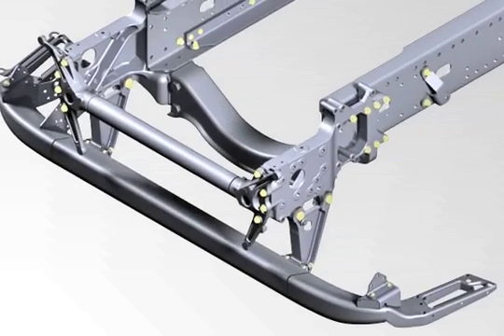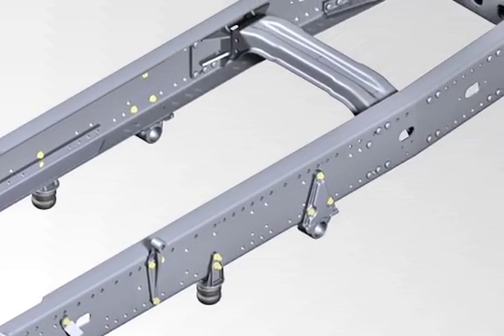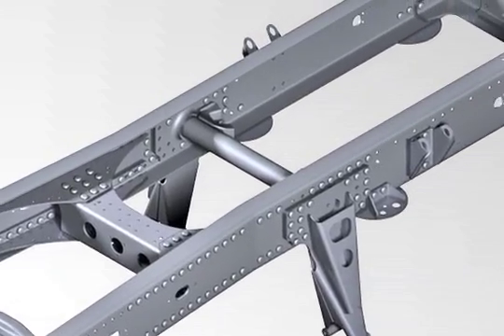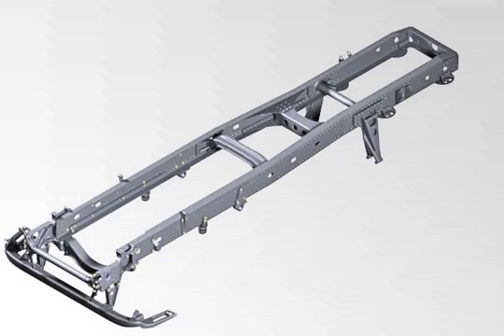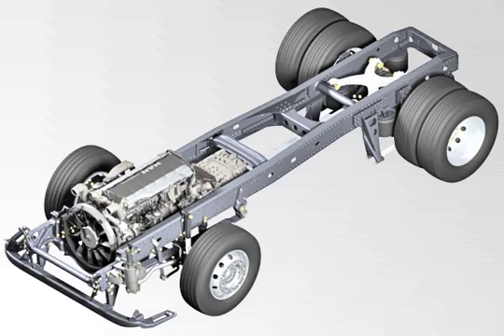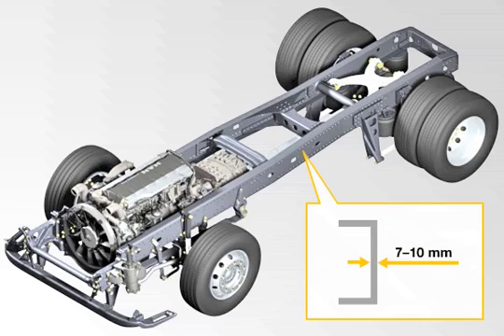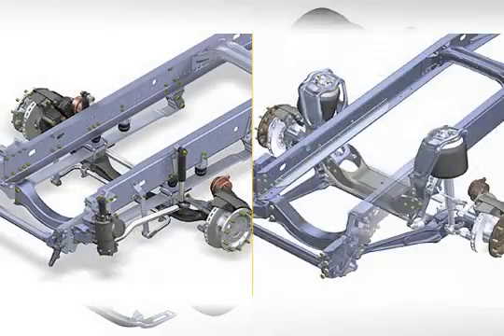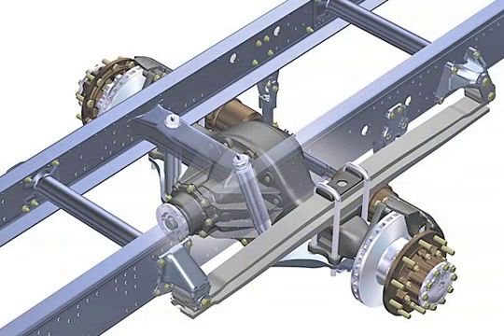Frame and running gear design | MAN Truck & Bus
The design of the frame structure of the heavyweight MAN TGX and MAN TGS vehicles is based on the use of high-strength fine-grained structural steel. The strength and toughness of the material means that weight can be saved in the backbone frame while at the same time ensuring high stability under load. The frames of all the vehicles have a wider track at the front, thus offering sufficient space for the drive unit and a powerful vehicle cooling system.